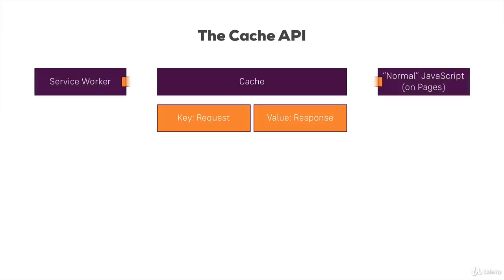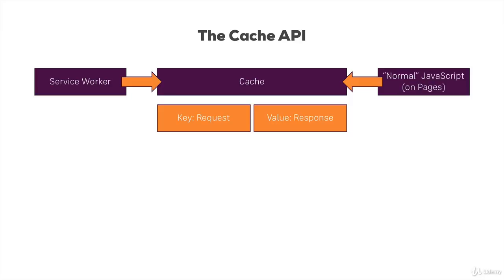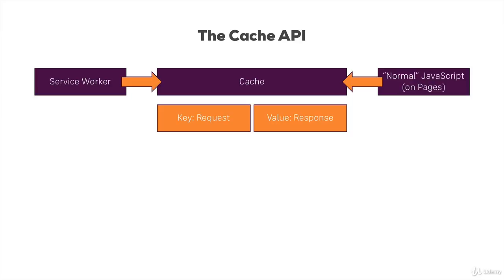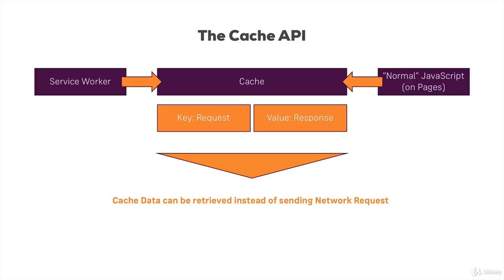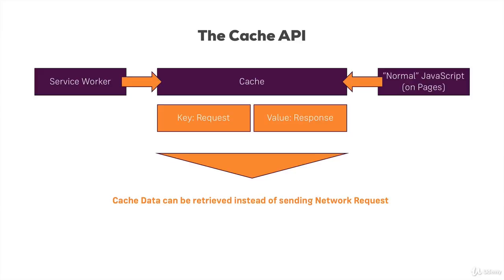057 Understanding the Cache API